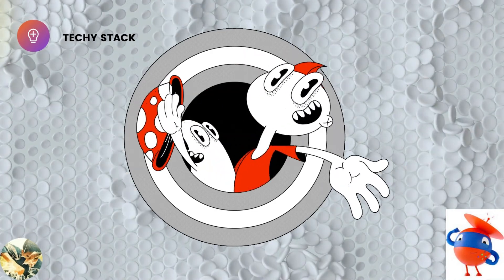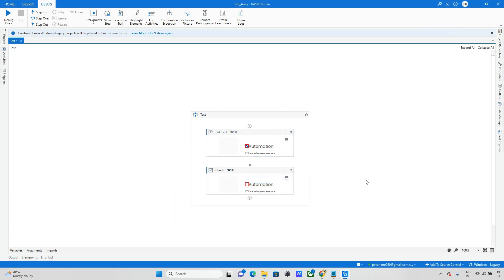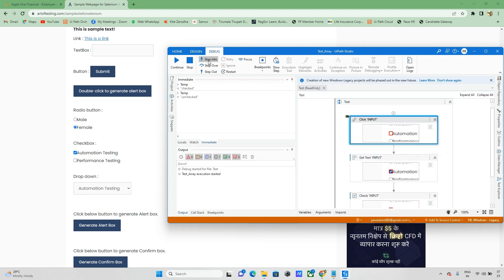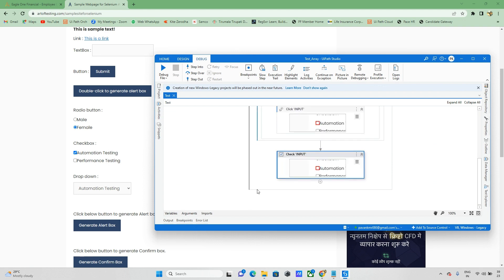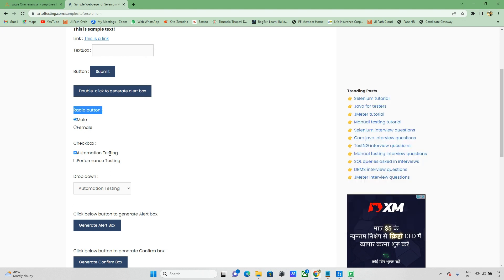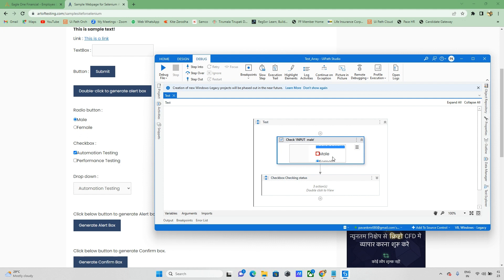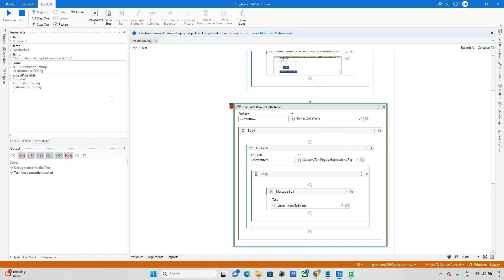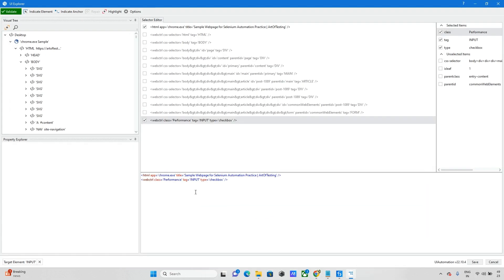UiPath: Check Box and Radio Buttons validation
this video is about how we can handle check boxes and raido button's

We value your input and welcome any questions or concerns you may have. Please don't hesitate to share your thoughts with us in the comments.